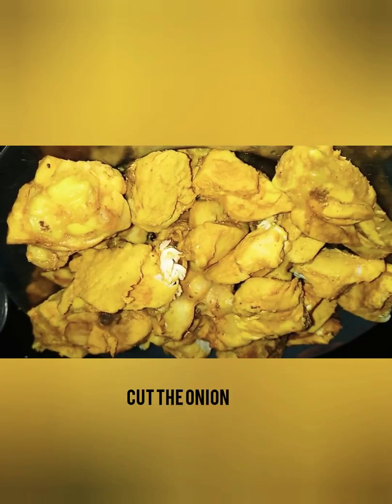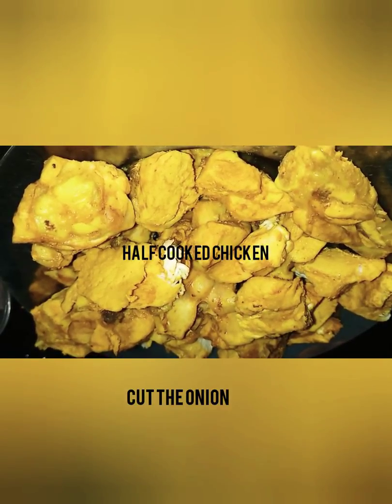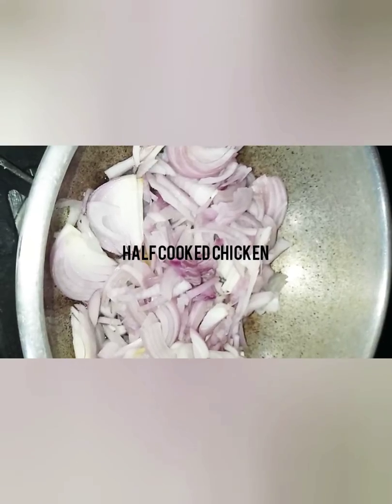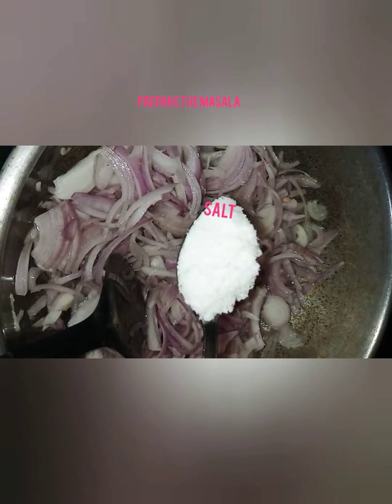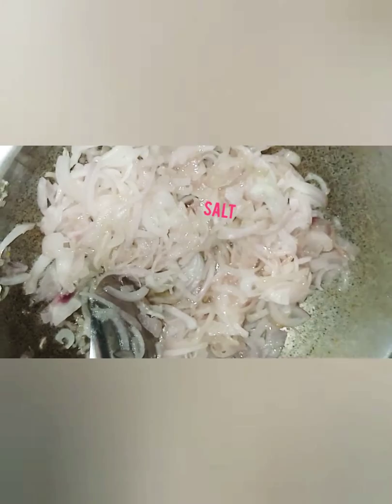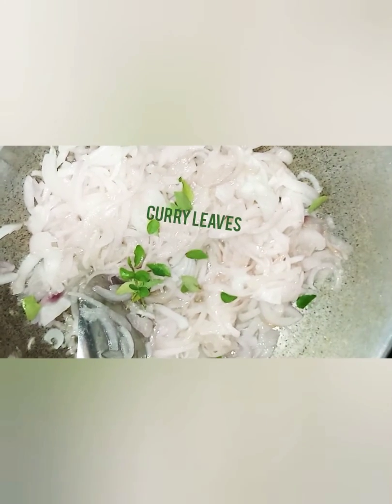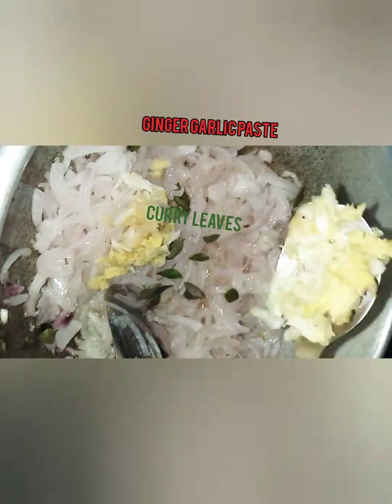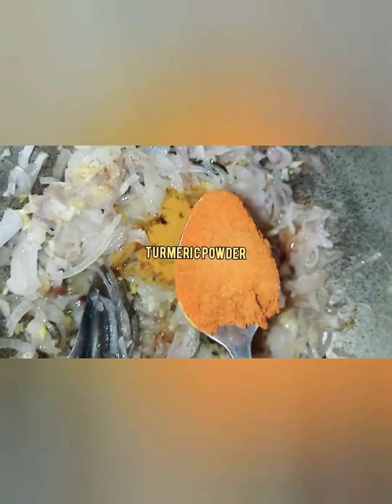|Chicken Dry roast Kerala Style|Chicken Roast|Iftar Special ചിക്കന് റോസ്റ്റ് ഉണ്ടാക്കുന്ന വിധം|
It's a Kerala style chicken dry roast,very simple and tasty recipe..

Ingredients:
Half cooked Chicken 1/2 kg
2or 3 onion
Tomato ketchup
Ginger garlic paste
Curry leaves
Coriander leaves
Turmeric powder
Chilly powder
Pepper powder
Salt
Garam masala
Chicken masala
Oil